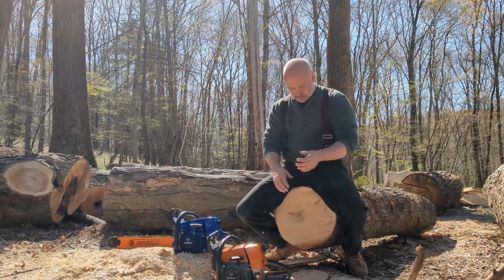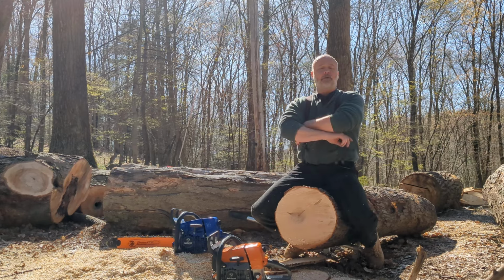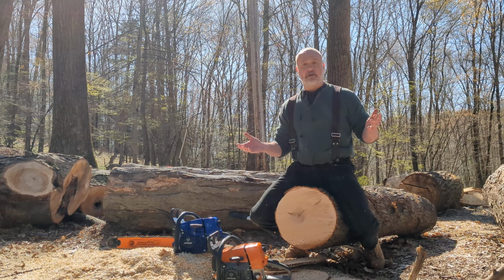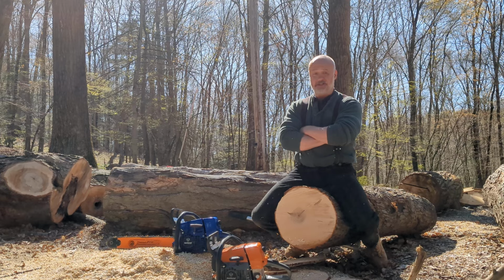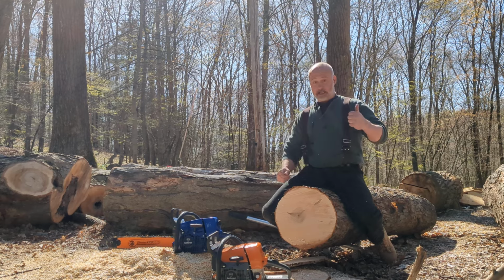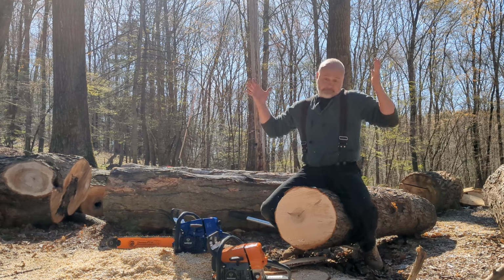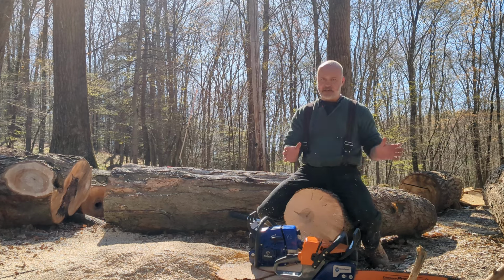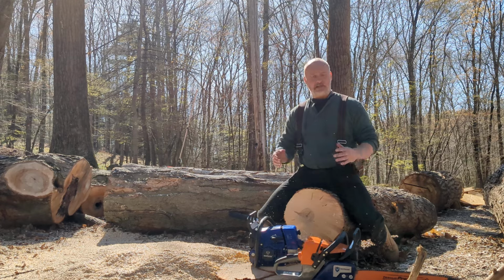Farmertec G366 (Stihl ms361 clone) stock vs modded- bluesaws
hey guys, thought there might be some interest in seeing a bone stock. farmertec g366 versus a bulletproof modded one. in my opinion it takes the stock g366 which isn't a horrible saw but is without a doubt very tweaky to being a wonderful saw, and as you all know, it's the one I grabbed the most often to do work